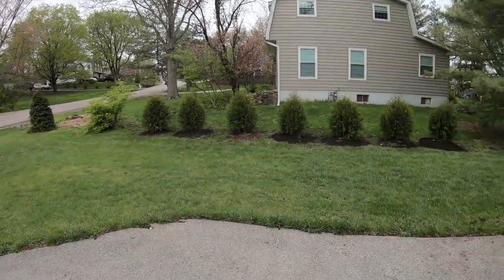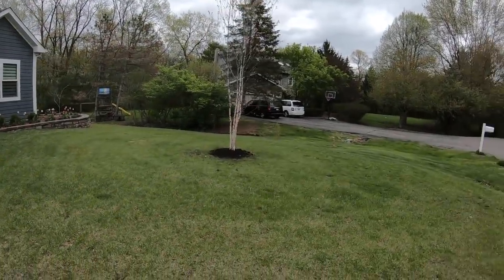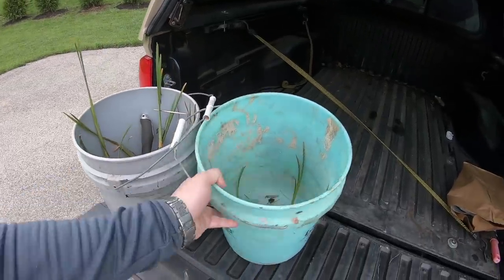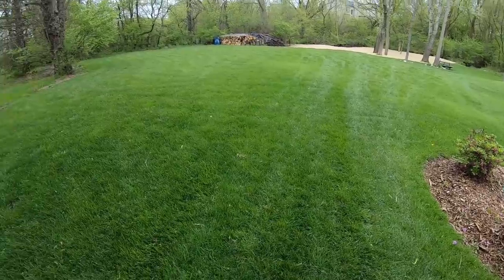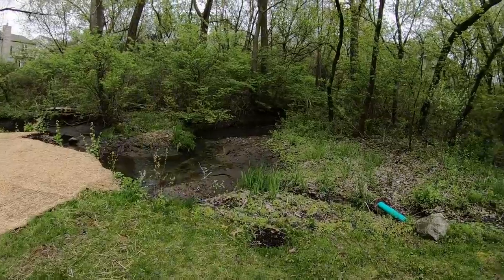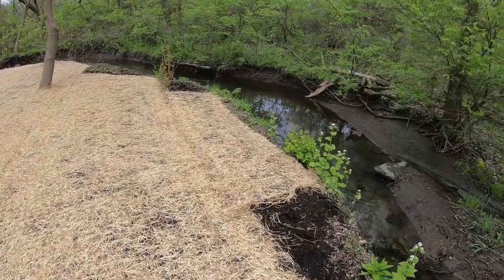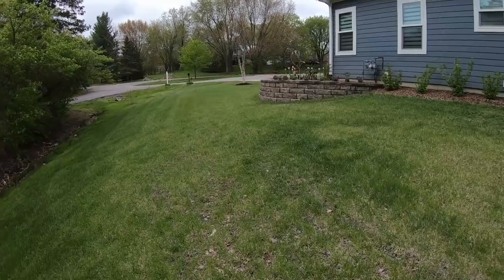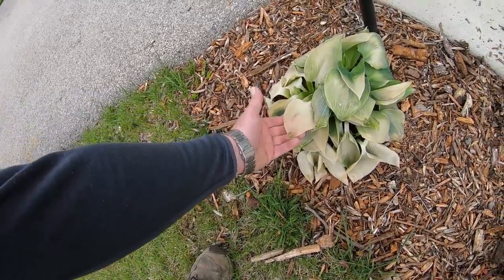This Was A Lot Of Work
I really enjoy yard work around my house.

Shop address
Craigslist Hunter
7100 Teckler Blvd